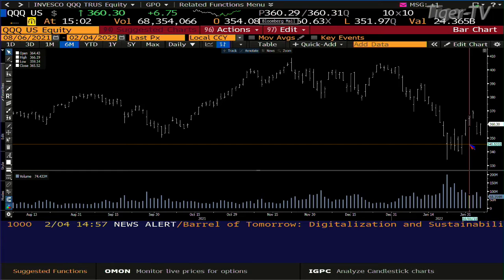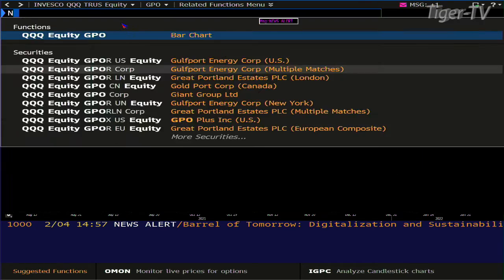February 4th, 3PM ET Market Update on TFNN - 2022